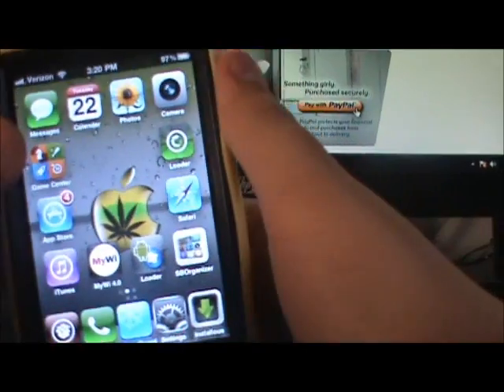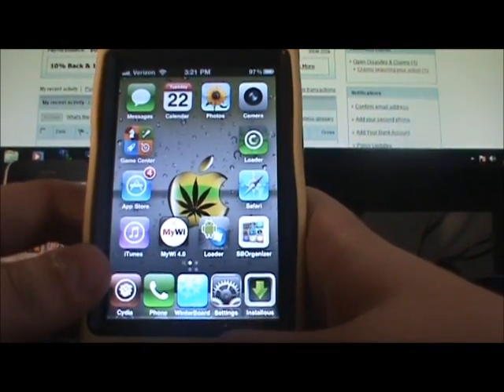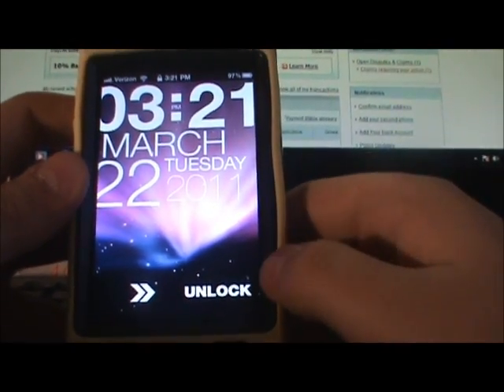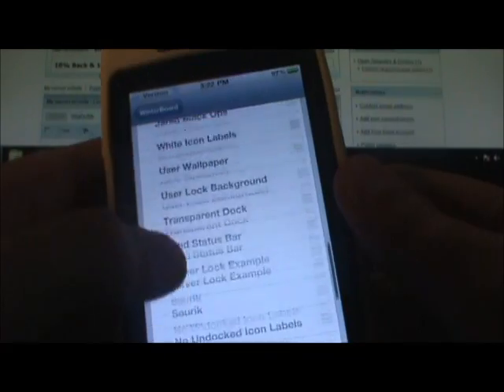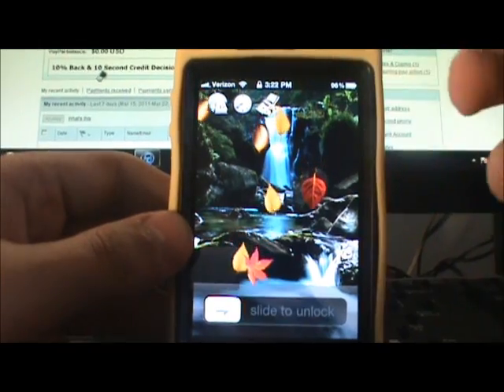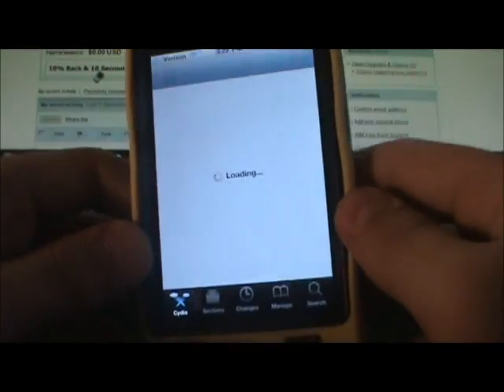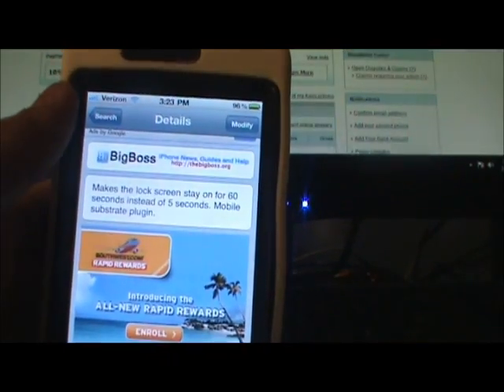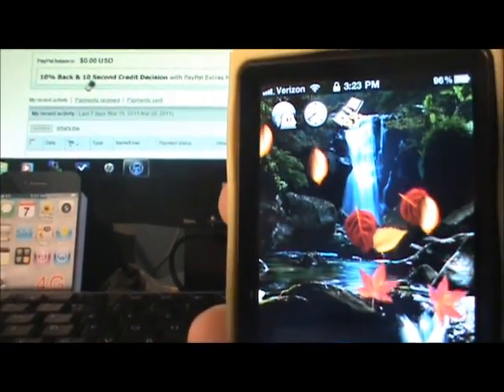Best Cydia LockScreens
1.TypoPhone 4(watch My Video On How To Fix This)
2.Falling Leaves Autumn